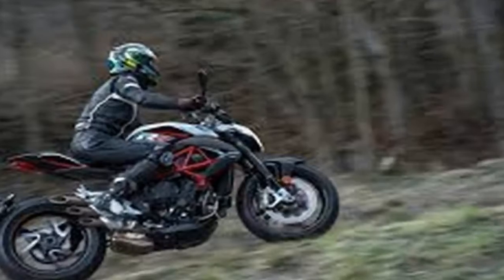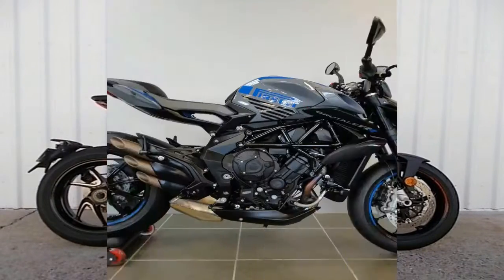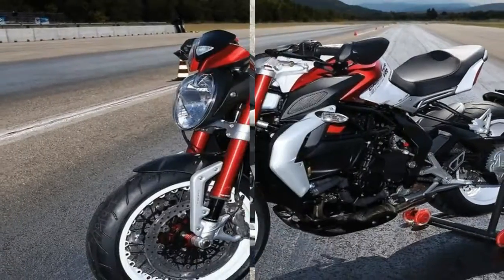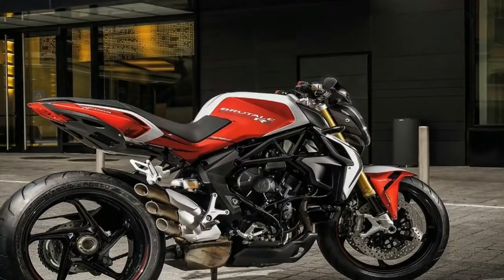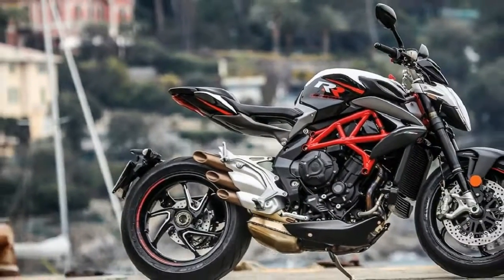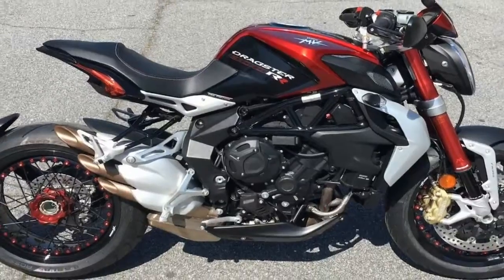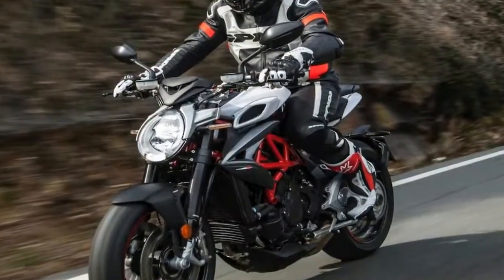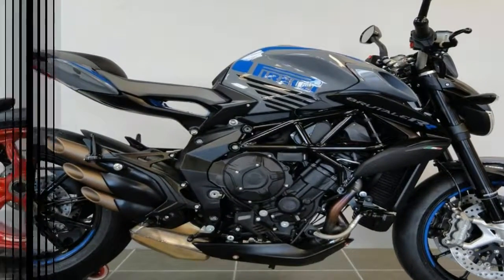2018 MV Agusta Brutale Dragster 800 RR Engine and Price l Motorcycle Update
2018 MV Agusta Brutale Dragster 800 RR Engine and Price l Motorcycle Update-Under all that new skin it’s showing off, there is a soul based on MV’s three-cylinder Brutale platform which is a blend of compact dimensions, lightweight, and incredible class-leading performance producing 140 hp and 65 lb-ft of torque. But will now conform to Euro-IV emission norms and will have various technical redesigns to accommodate the same without lowering those performance figures; although the top speed is now 1 mph lesser than the previous model.

██████ GET DAILY UPDATES! NOW! ██████